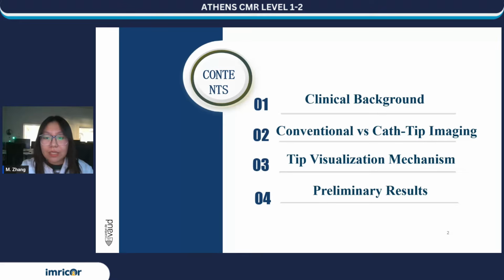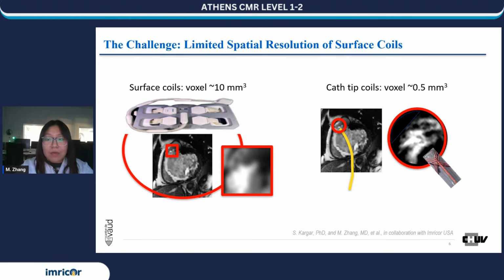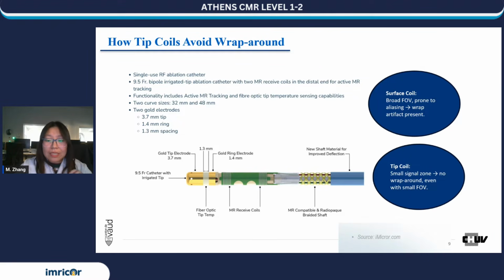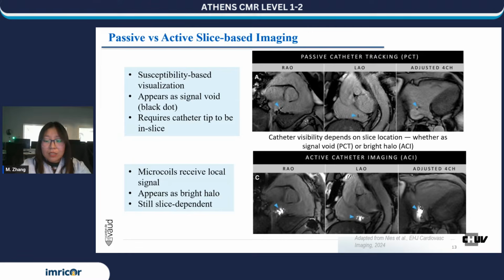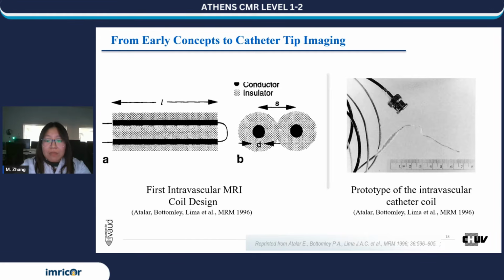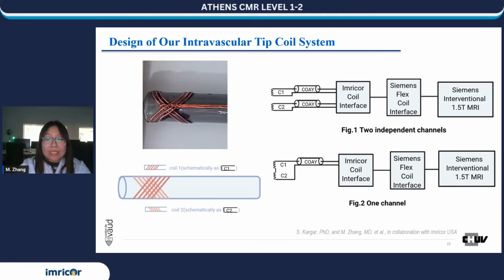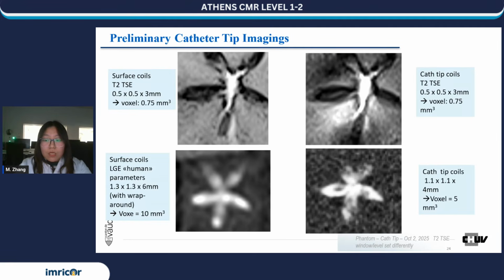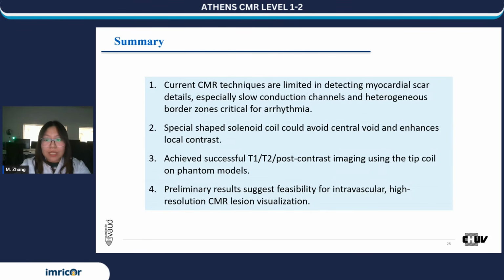M. Zhang | Cath tip imaging